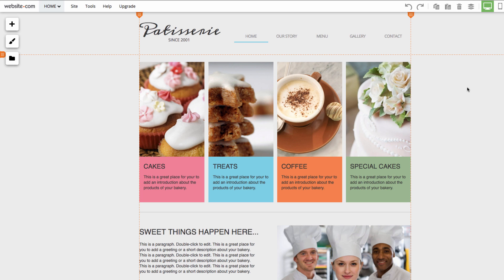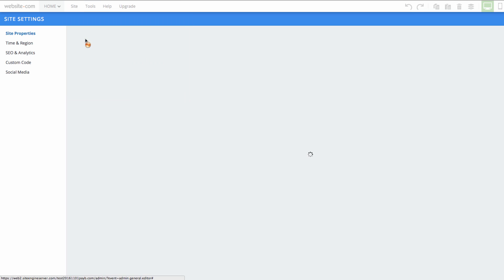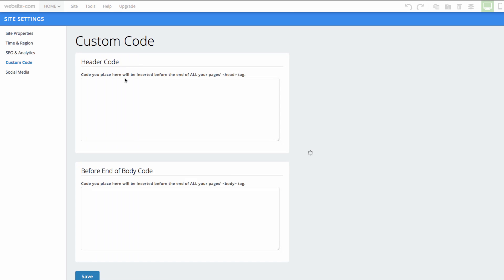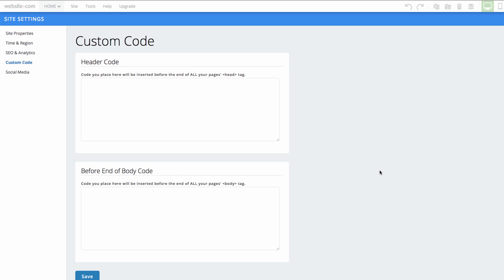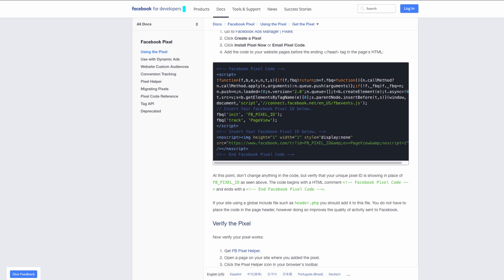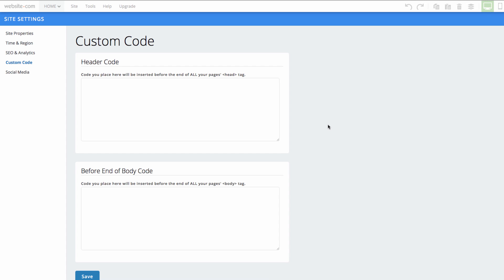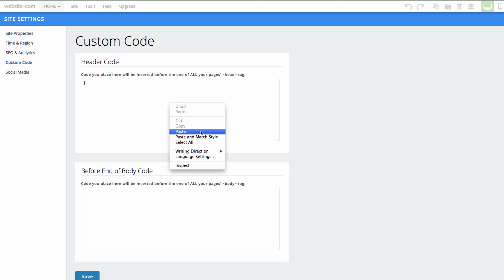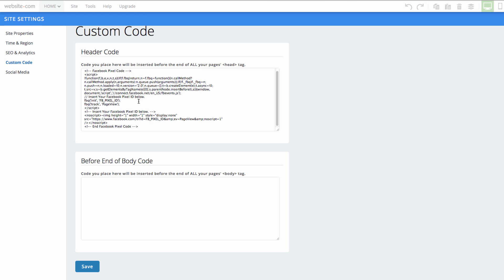Adding Custom Code To Your Website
It is possible to add custom code to your website within the Website.com site builder! We show you how to add Facebook Pixel within the custom code area.

Build a website without any experience with Website.com!